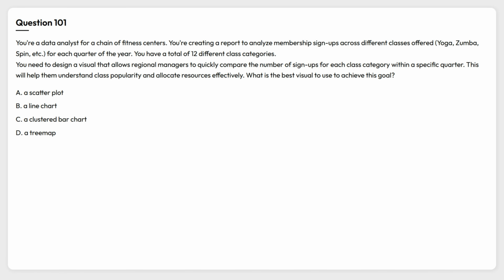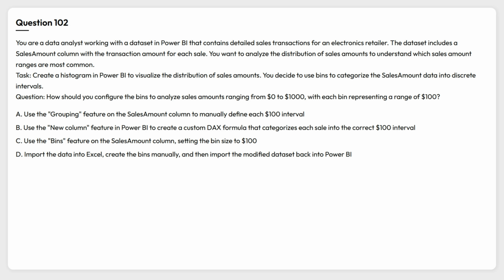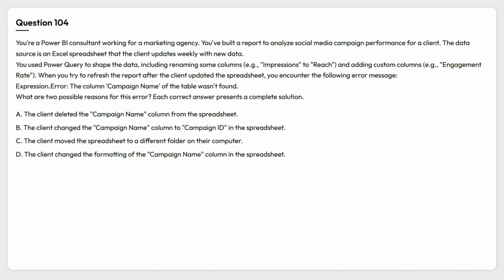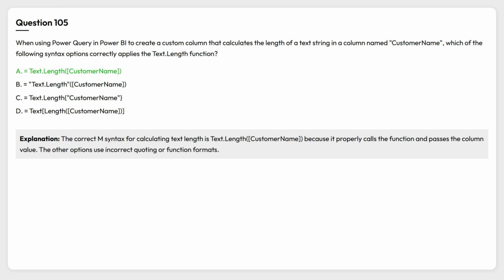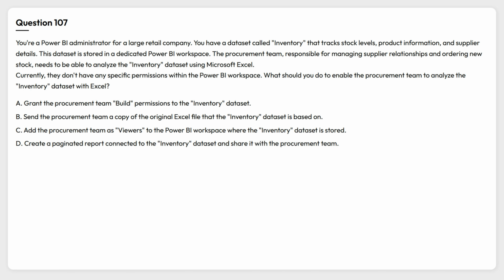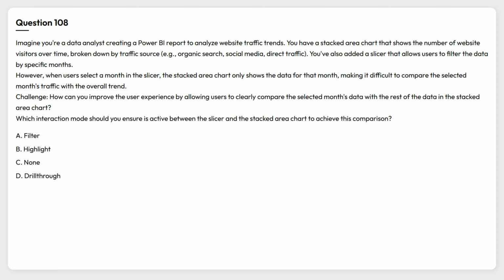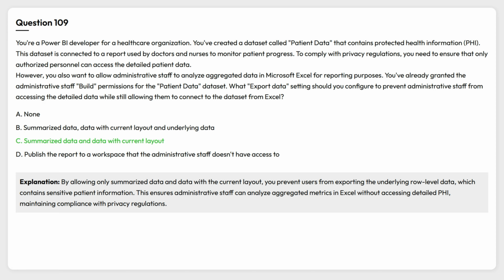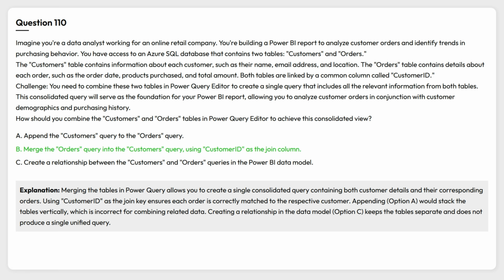PL 300 Exam Q&A #11 - Power BI Data Analyst Associate